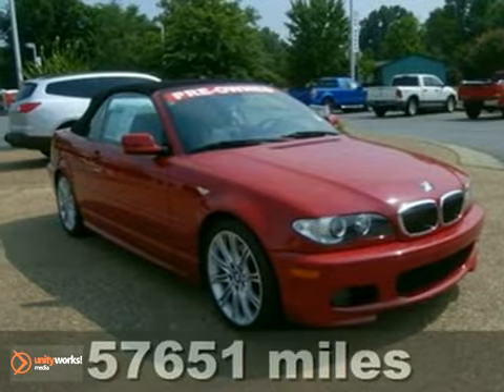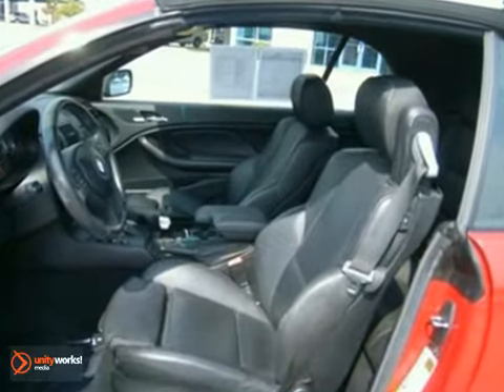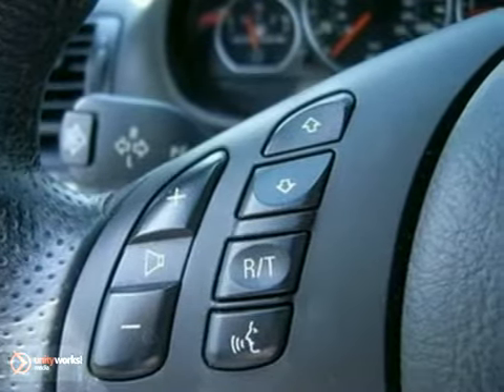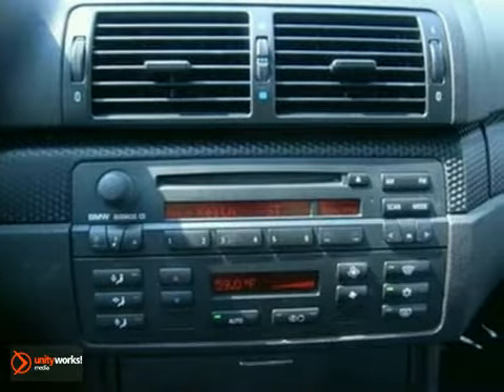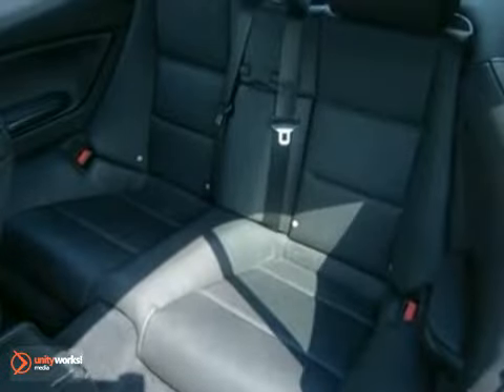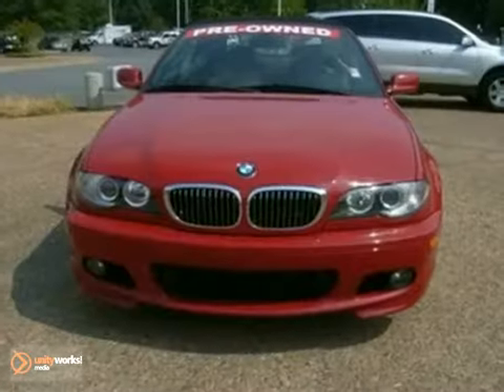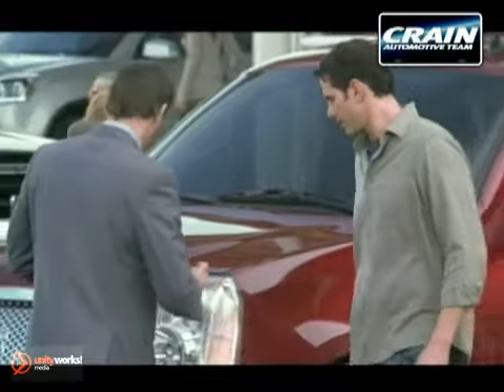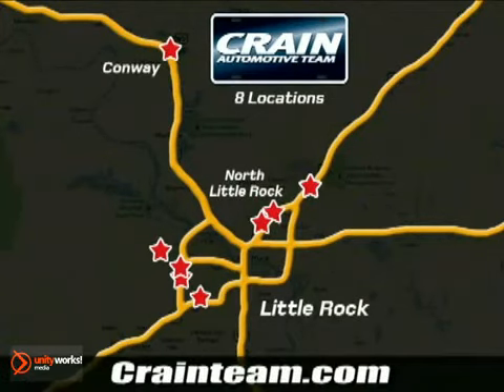2006 BMW 3 Series BP8428 in Conway Little Rock, AR - SOLD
SOLD - If you are looking for real value on a great used car, Crain Buick GMC invites you to come in and test drive this 2006 BMW 3 Series, stock# BP8428. We are conveniently located near Conway Little Rock, AR and known for our great selection, reliability and quality. Come take a look at this 2006 BMW 3 Series today.

1003 North Museum Road
Conway Little Rock AR, 72032